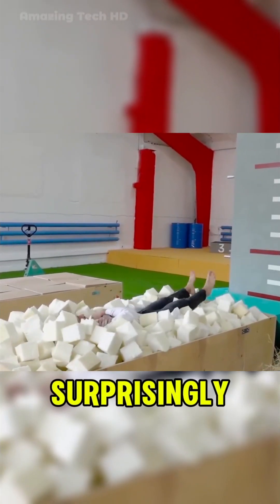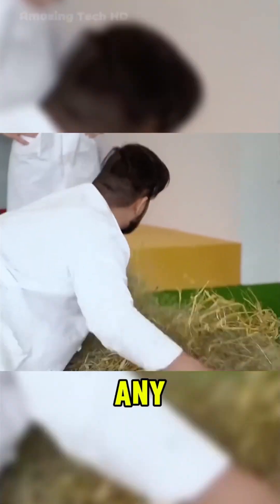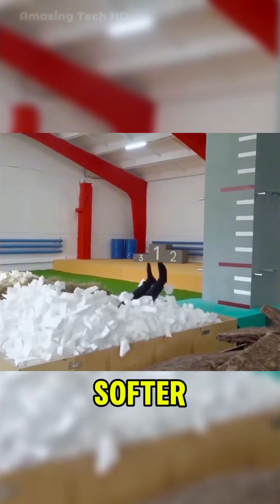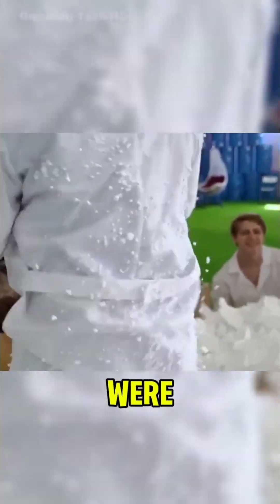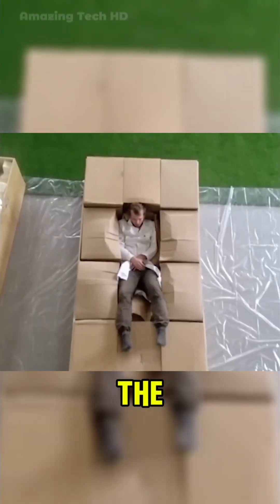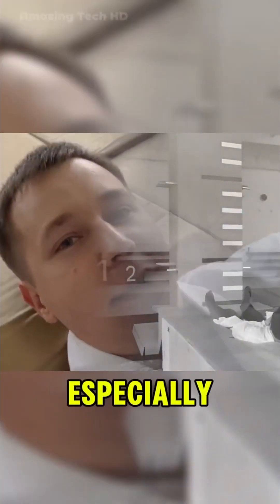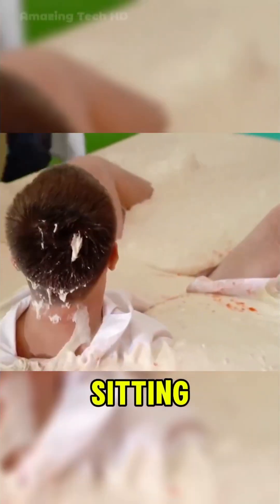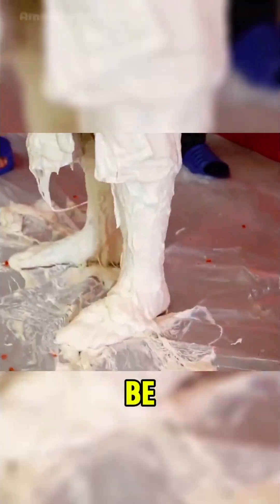Which Cushion Works Best for an Emergency Escape?